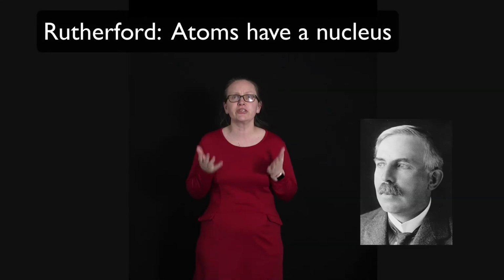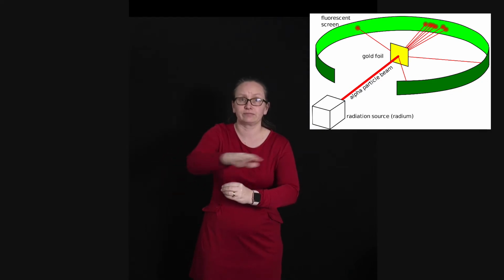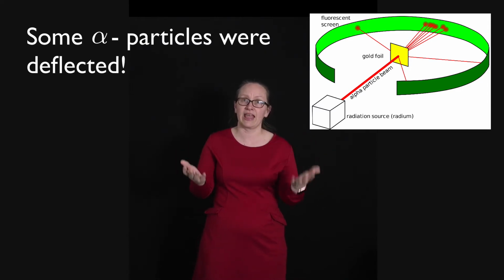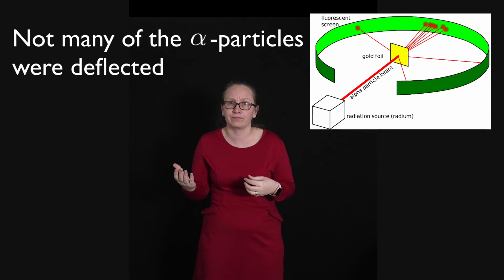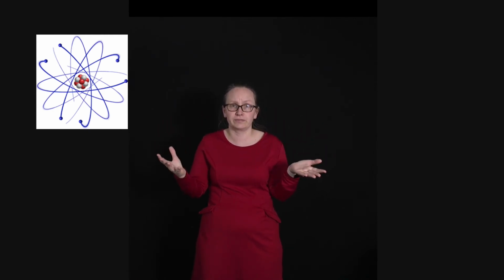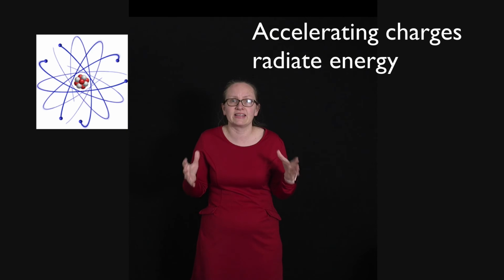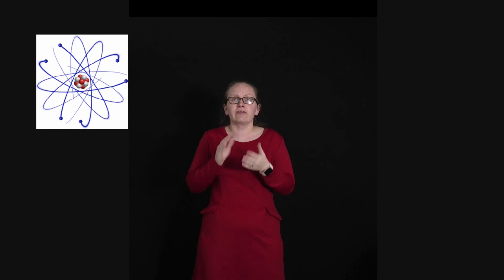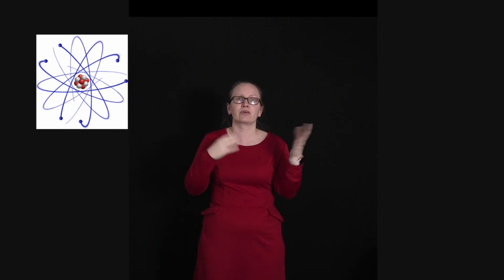Rutherford's model of the atom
In this video we will look at Rutherford's model of the atom.